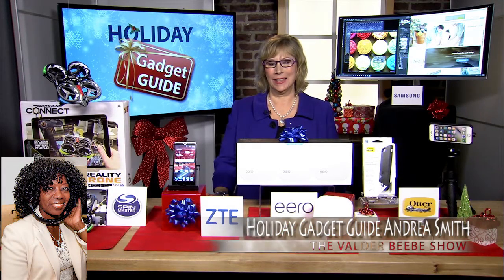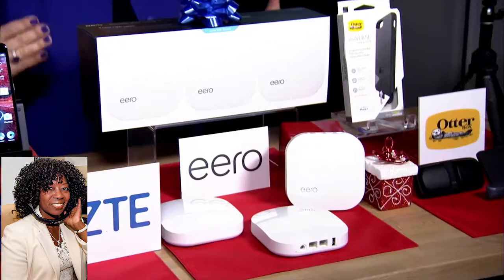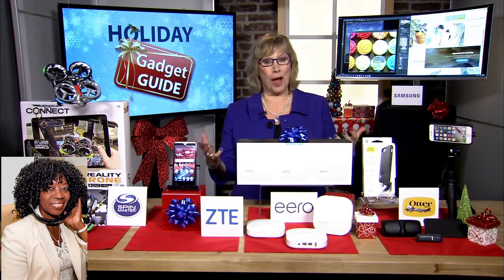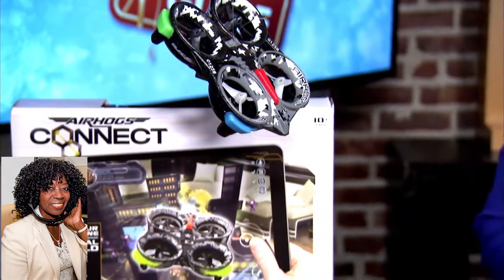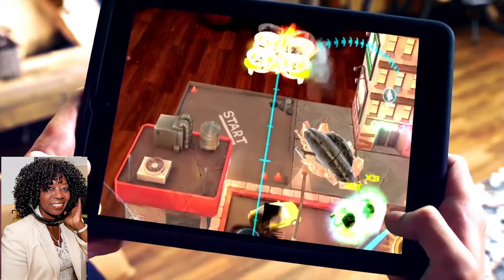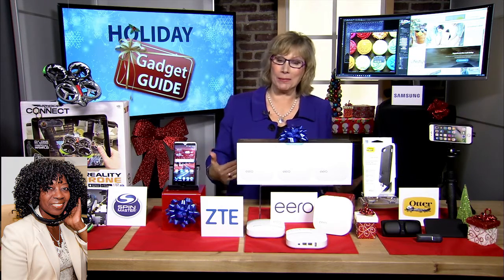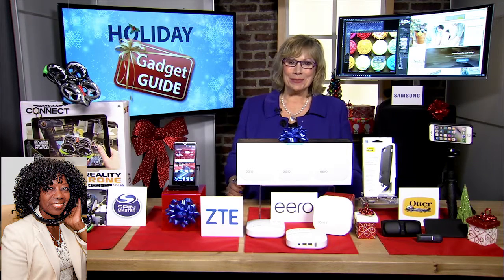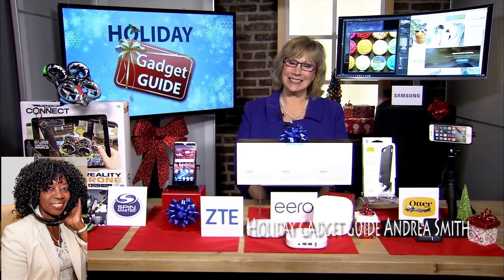Tech Expert Andrea Smith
Valder Beebe Show features award-winning tech expert Andrea Smith holiday gift guide